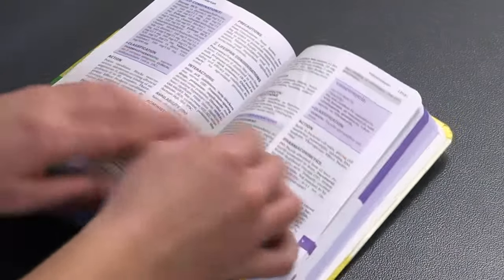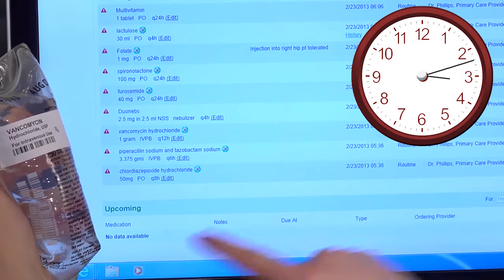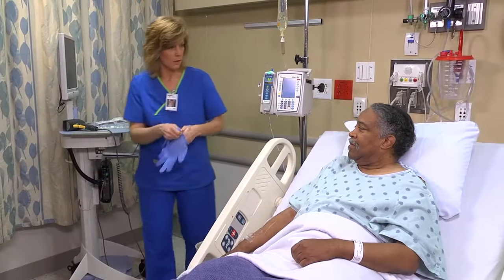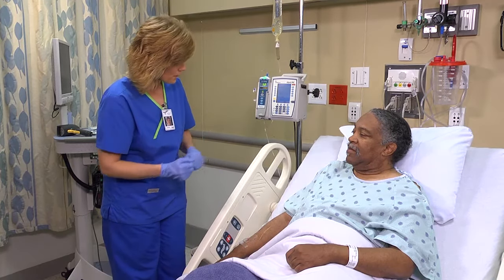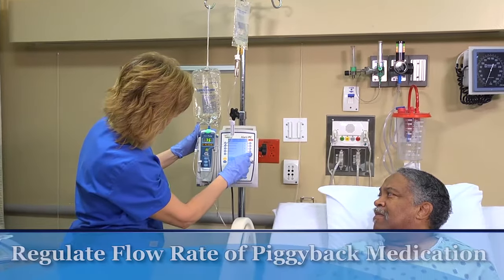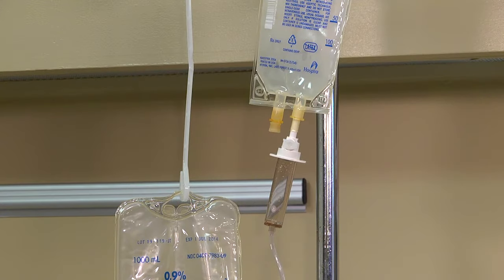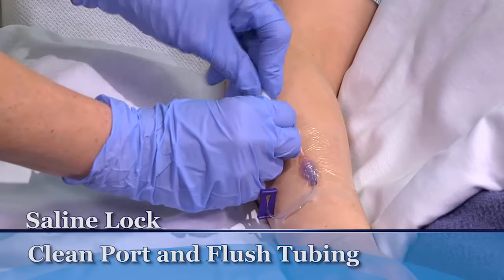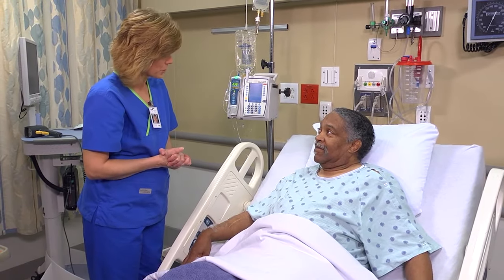Administering IV Medication by Piggyback